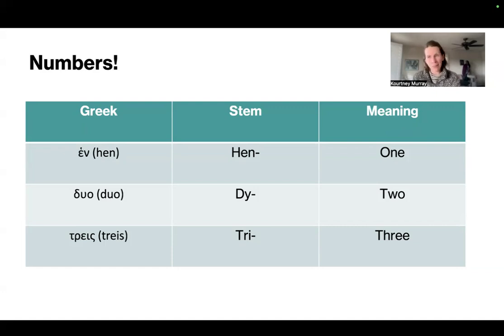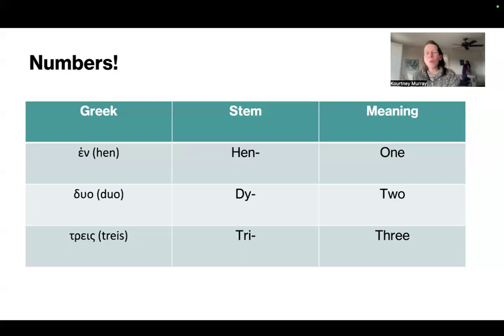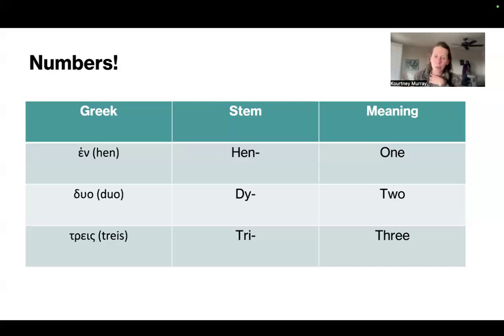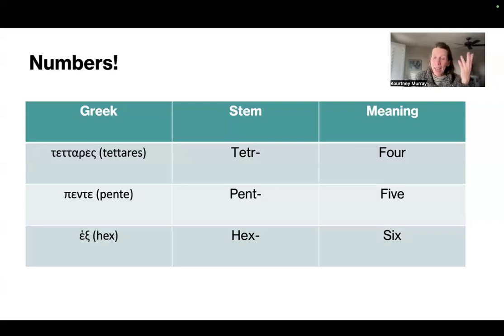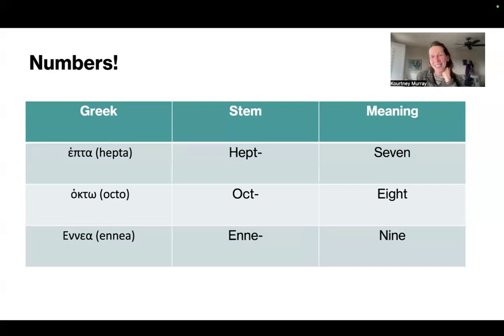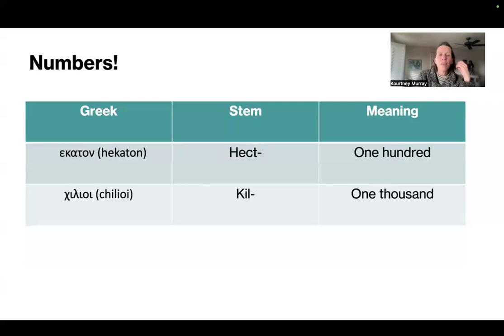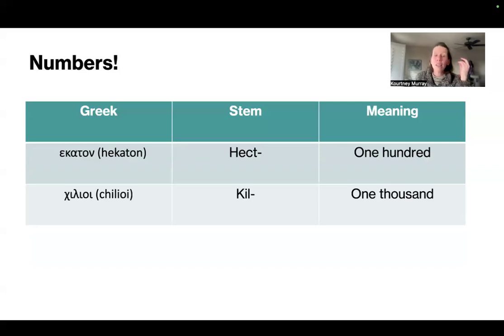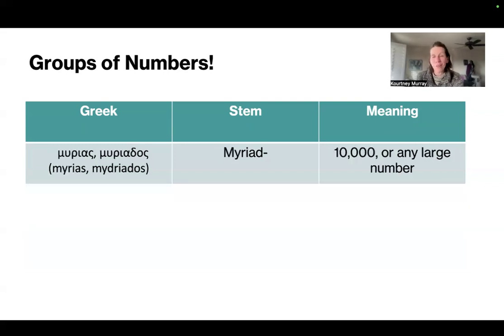Lesson 12 Lecture One